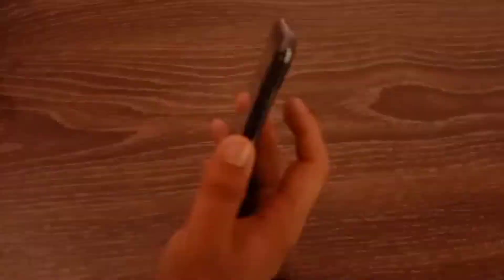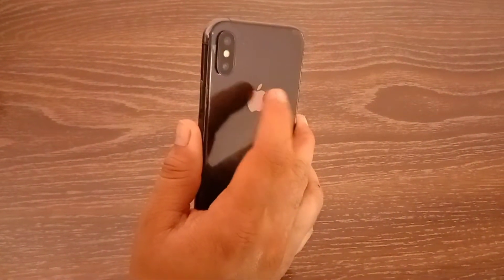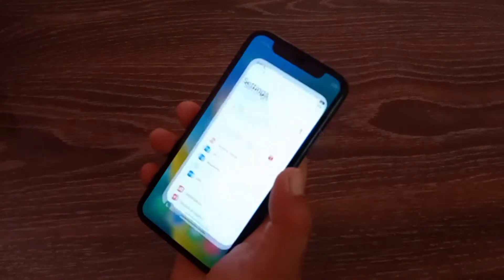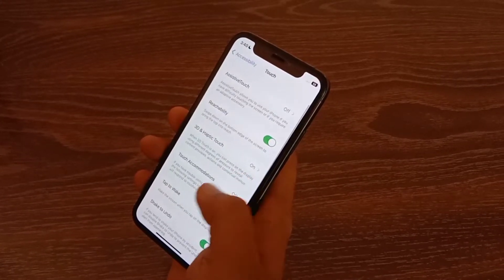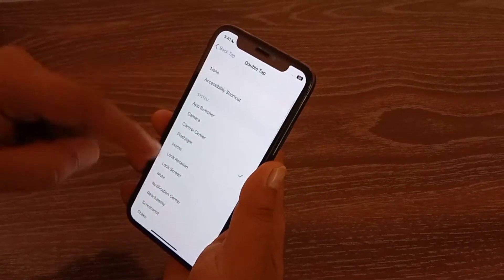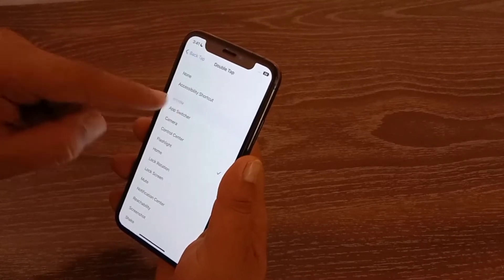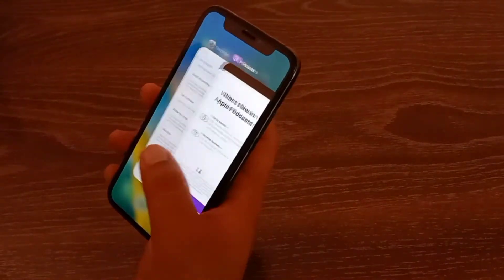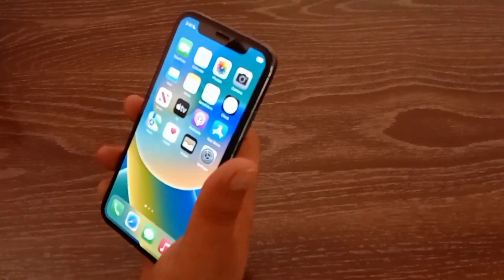How to Enable Double Tap on Back Of iPhone | How to Enable Double Tap ScreenShot in iPhone x.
Today in this video I'm going to tech you how to enable double tap on back of iPhone in iOS 16.
       1. Launch Settings menu on your iOS device.
 2. Scroll down and click “Accessibility”.
 3. Scroll down and click “Touch”.
 4. Scroll down again and click “Back tap”.
 5. Here you will get two options Double Tap and Triple Tap, Choose whatever your heart desires.
 6. Here you will see many options like screenshot, shake, rotate etc.
 7. Suppose if you want to turn on the app switcher by double-tap, click on it and then double-tap on the Apple logo on the back, the app switcher menu will appear in front of you.